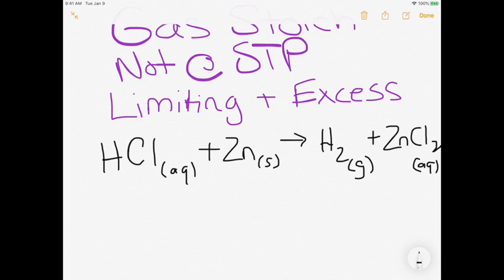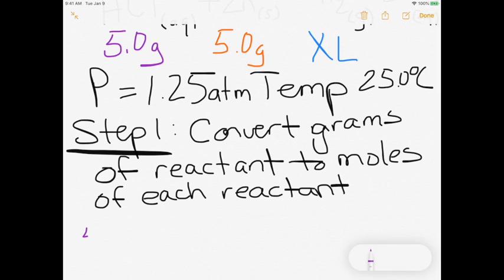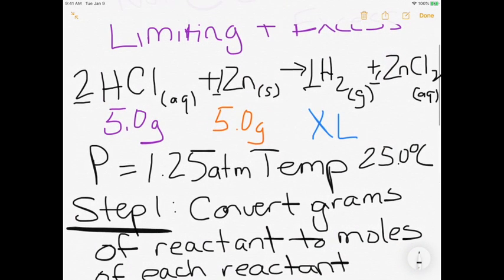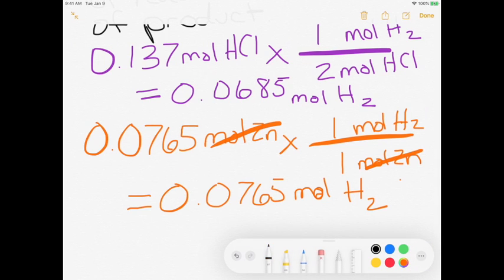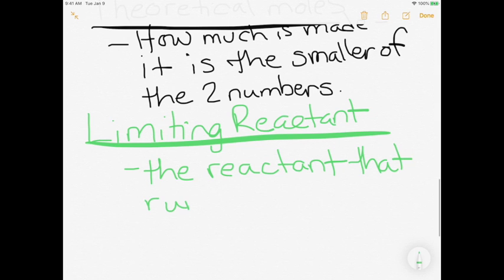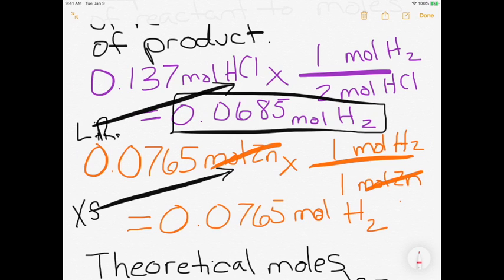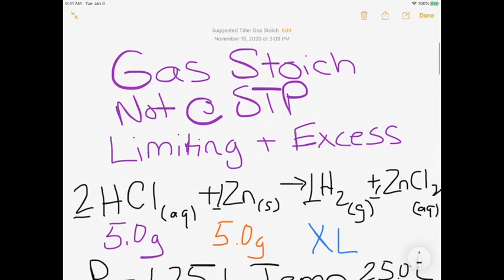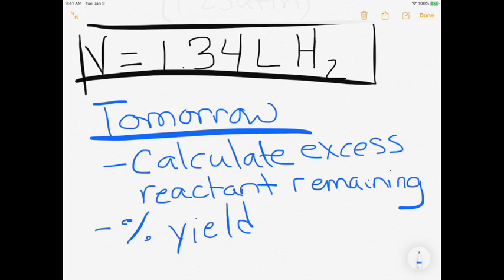Ideal Gas Law Limiting and excess reactants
Determining Limiting and Excess Reactants for gases produced not at STP